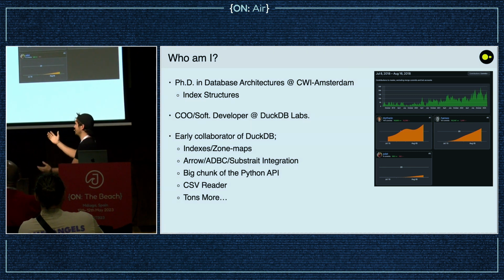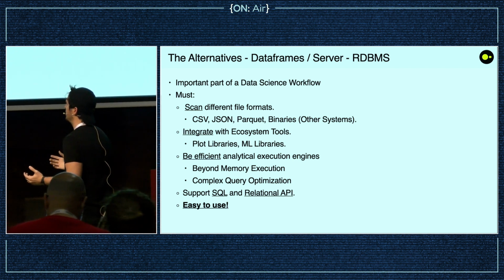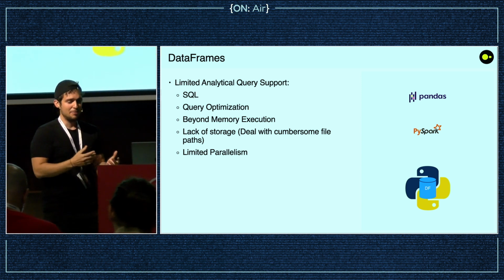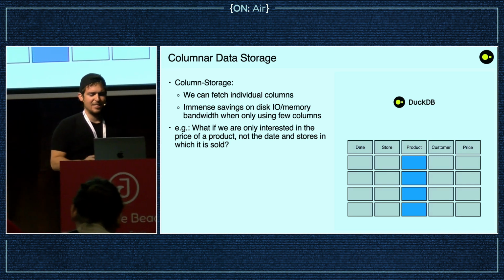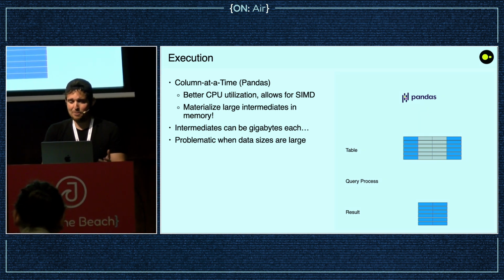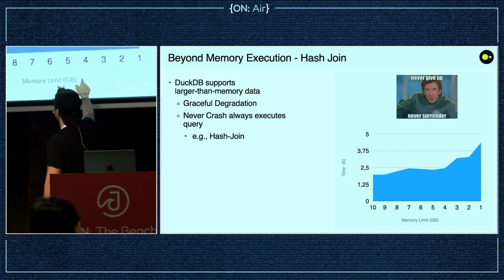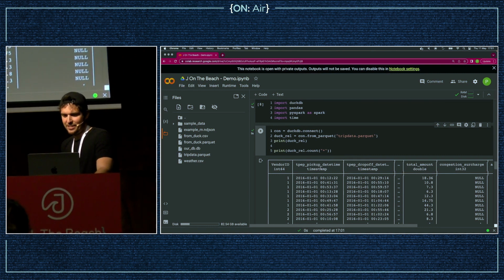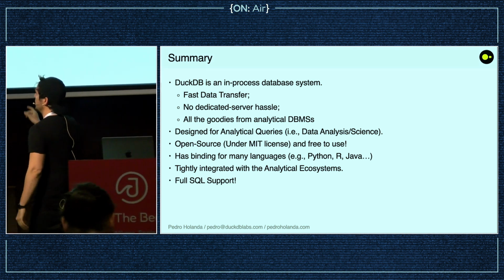In-Process Analytical Data Management with DuckDB by Pedro Holanda - J On The Beach 2023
Analytical data management systems have been hard to use, expensive and far removed from the actual processes. However, by revamping these systems to integrate with the application process, data transfer, deployment, and management can be significantly streamlined. This innovative approach opens up a plethora of new possibilities, including edge OLAP, running SQL queries in lambdas, and analyzing Big Data on laptops.

Enter DuckDB, a novel analytical data management system that has been specifically designed for in-process use cases. DuckDB is SQL-enabled, easily integrated as a library, and boasts cutting-edge query processing techniques, such as vectorized execution and lightweight compression. It is also free and open-source software, distributed under the permissive MIT license. In my presentation, I will delve into the reasoning and design principles that underpin DuckDB, and offer a comprehensive overview of its inner workings.